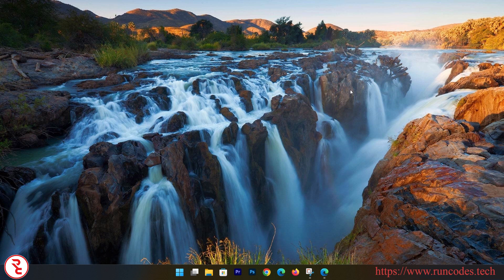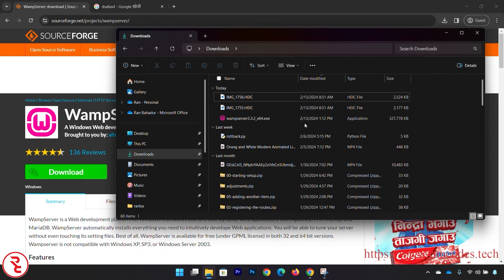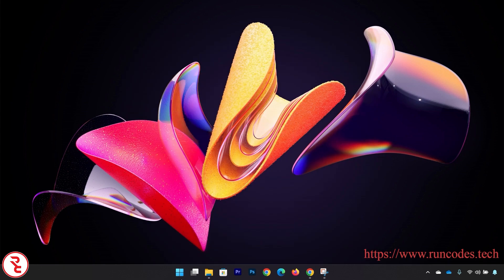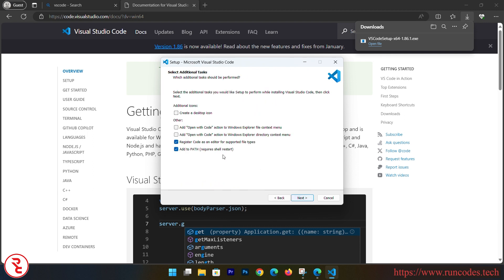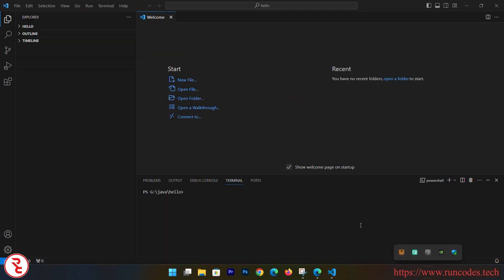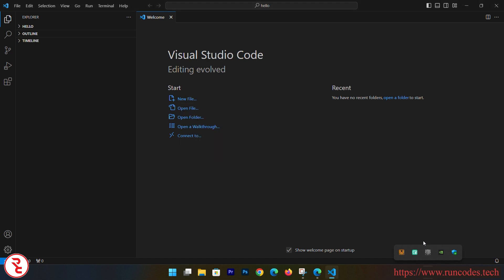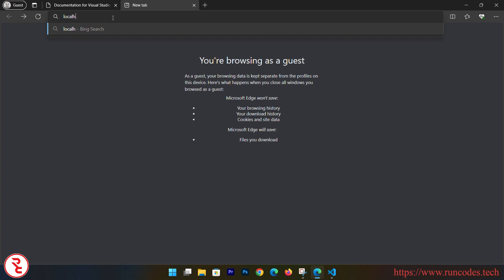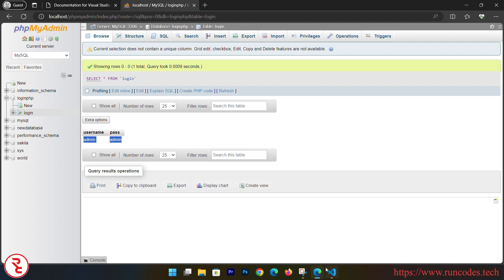How to configure VSCode for PHP in 2024? install WAMP server | Create Database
WAMP and Visual Studio Code 2024

TIMESTAMP:
WAMP server installation: 0:47
VS Code installation: 3:49
PHP Extension in VS Code: 6:00
Create database in mysql: 8:44

This video is created by Ran and RunCodes own this video. Using of this video on other channels without prior permission will be strictly prohibited. (Embedding to the websites is allowed).. So stop copying and be a responsible people.